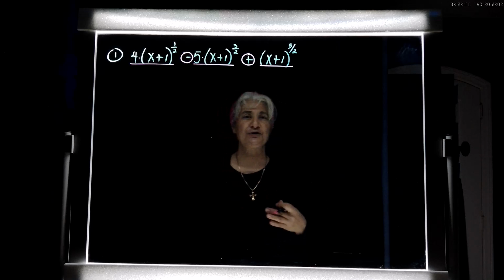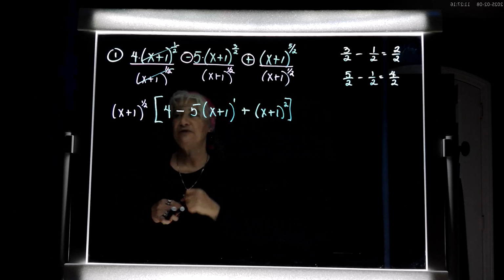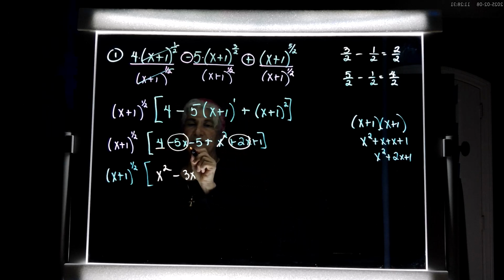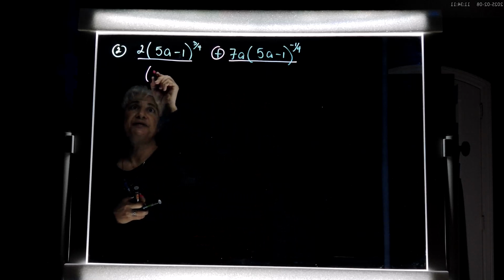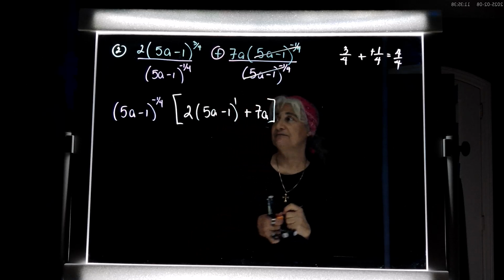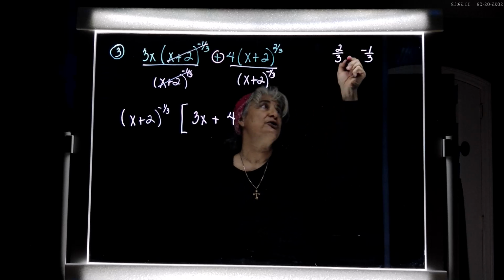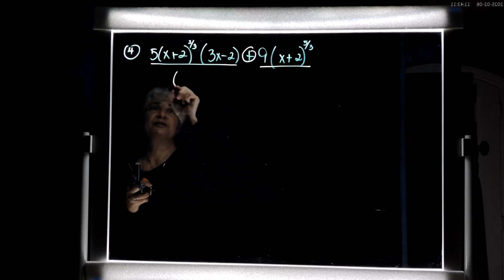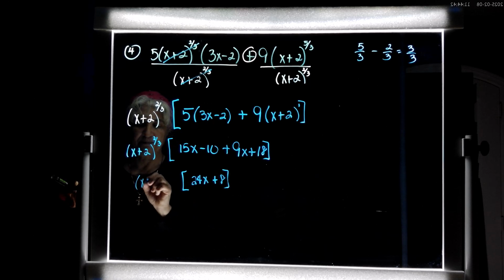Factor with rational exponents - answer key part 2